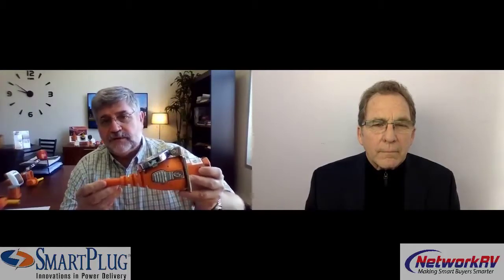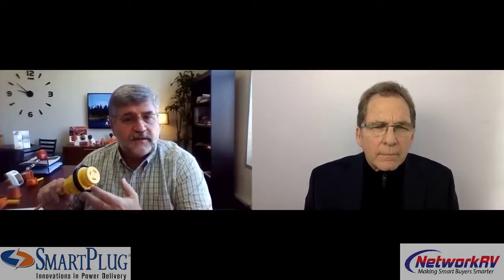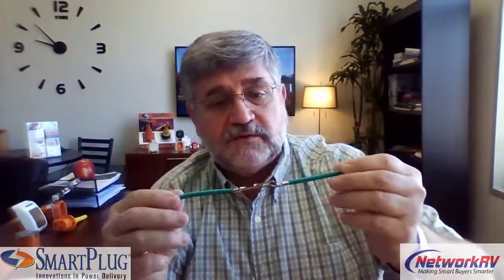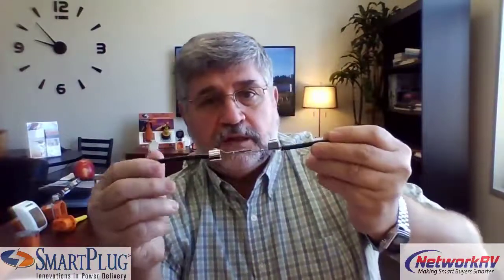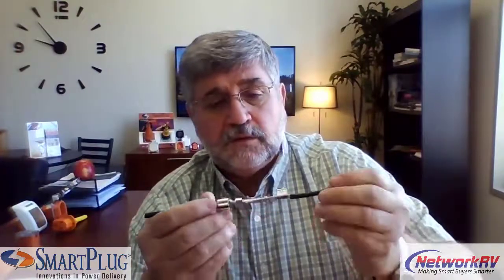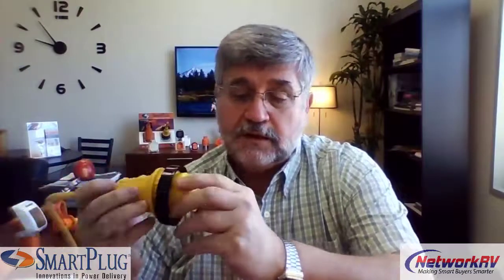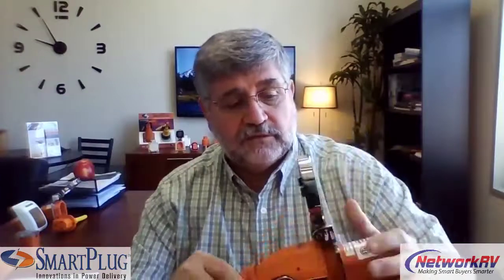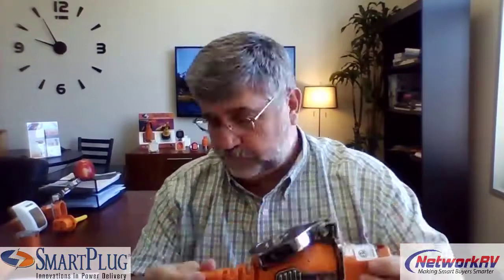SmartPlug Review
SmartPlug Is The New Industry Standard
20x more electrical contact than the old twist type connector
Multi-point locking system
Solid sleeve connection
Triple weatherproof seals